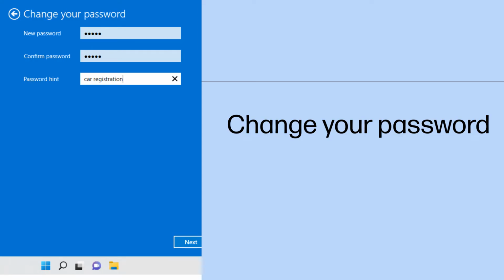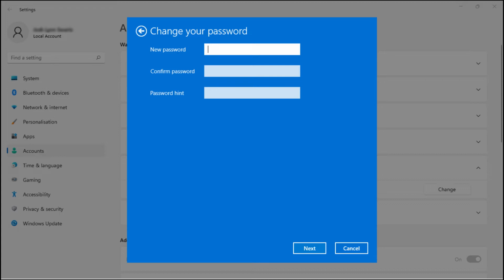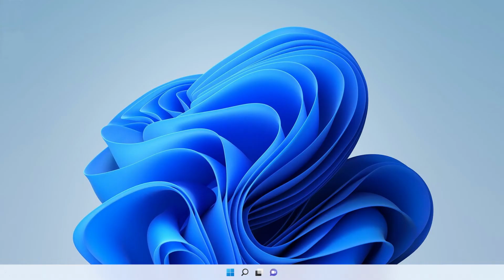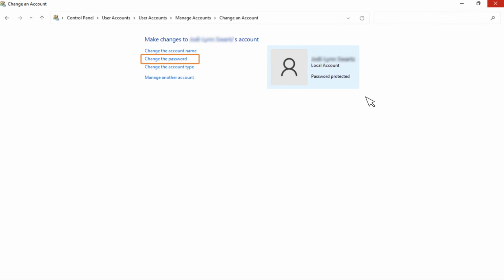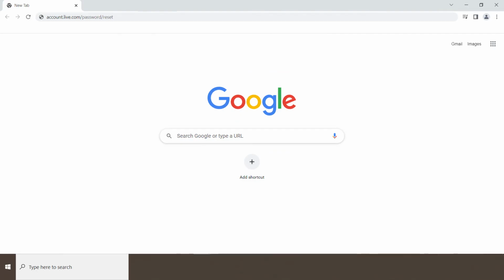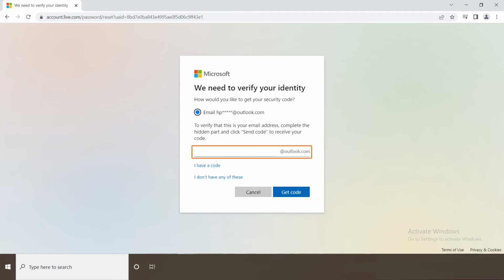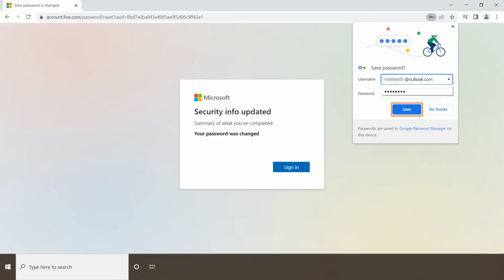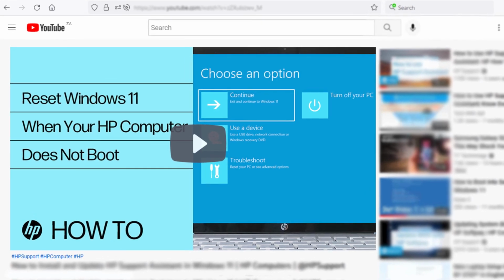Resetting Your_Password in Windows 11 | HP Computer Service | HP Support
Learn about resetting Your Microsoft Password in Windows 11. In this video, you’ll learn how to reset the password for your computer in Windows 11.

YouTube Chapters:
00:00 Introduction
00:24 Change your password
01:00 Change password from administrator account
01:49 Reset password from another device
02:51 Reset your computer